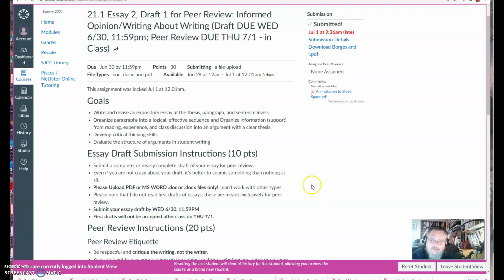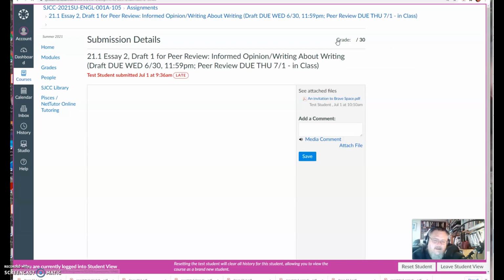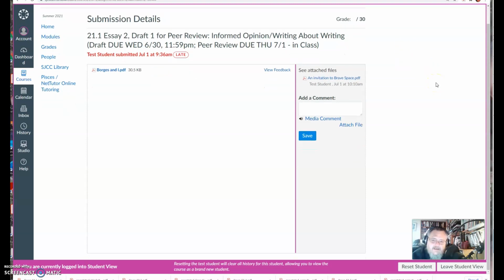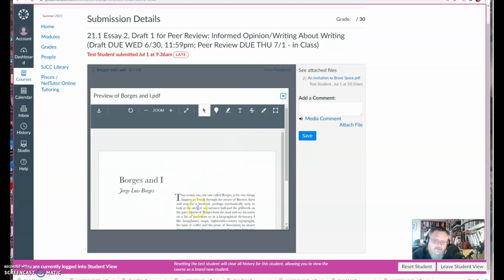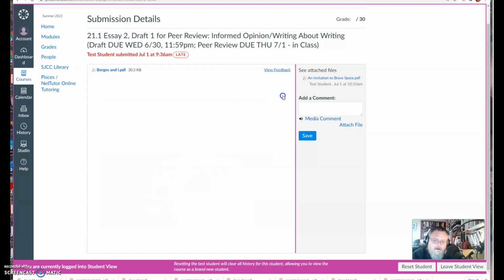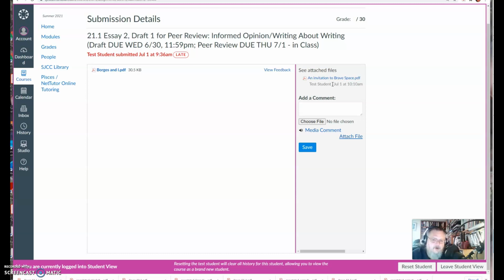Where Do I Upload My Peer Review Critique?